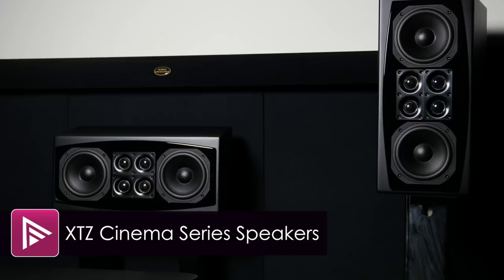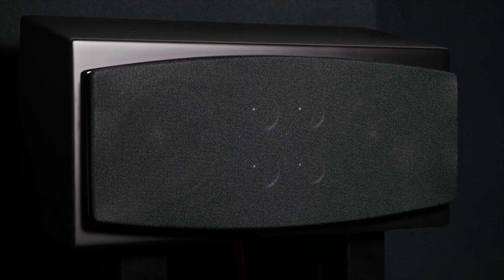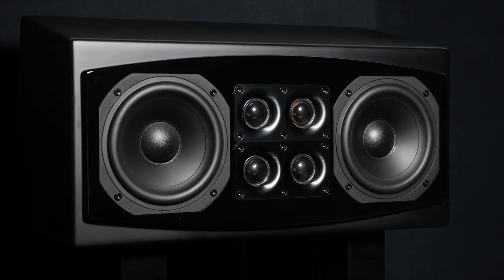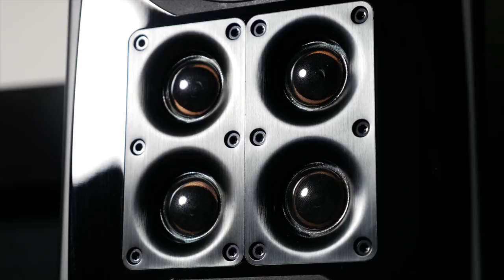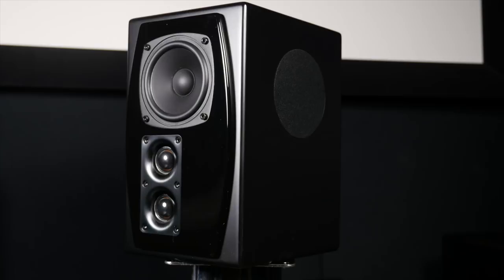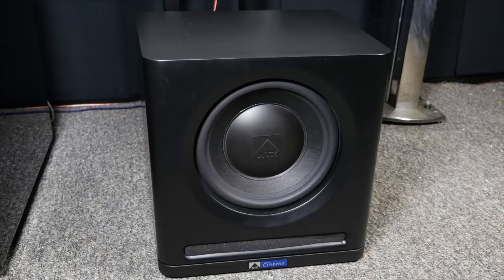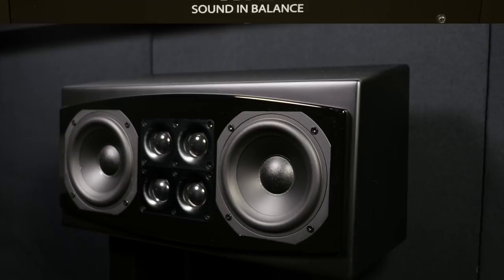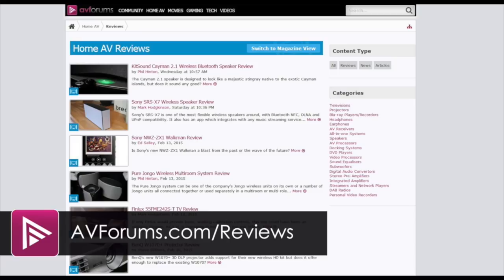XTZ Cinema Series 5.1 Speaker System Review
The Cinema Series is the latest speaker package from Swedish brand XTZ and we put it through it's paces.